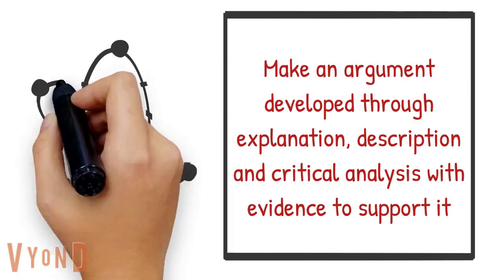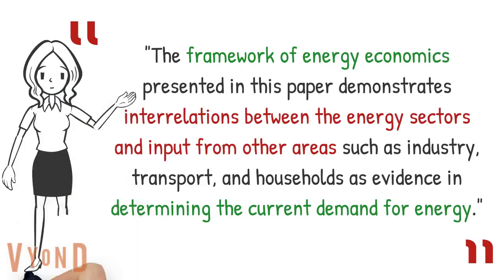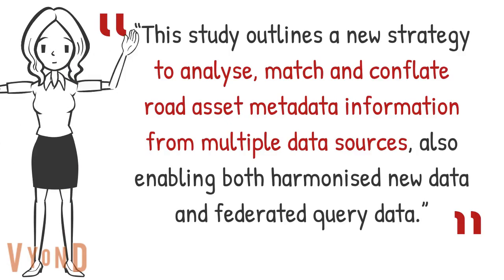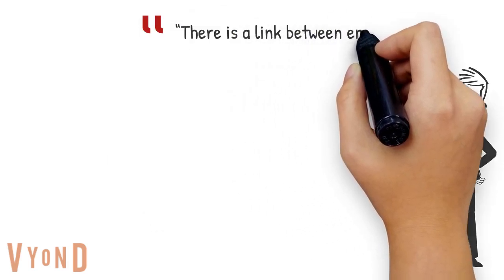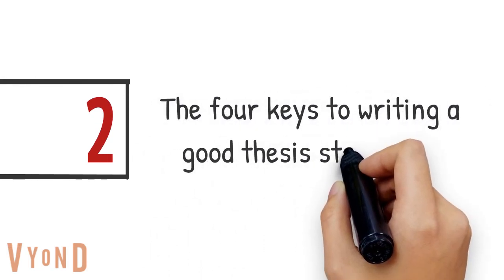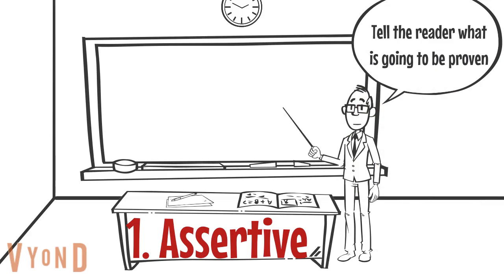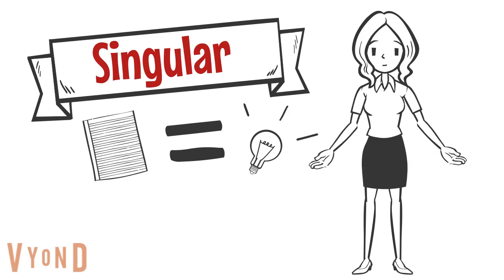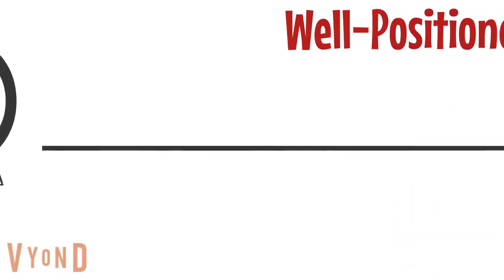Thesis Statement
Want to know the correct way to write a thesis statement? Not too sure what it actually is?